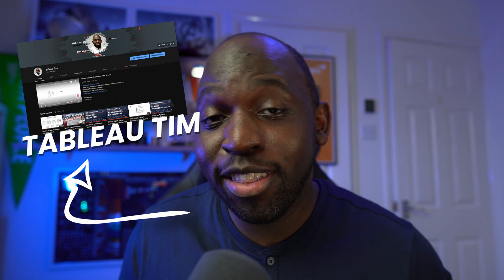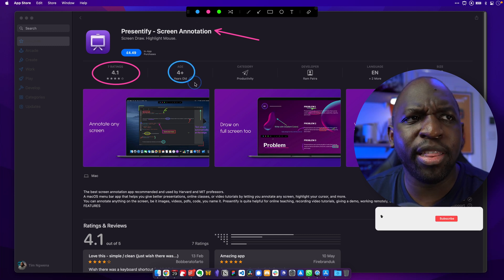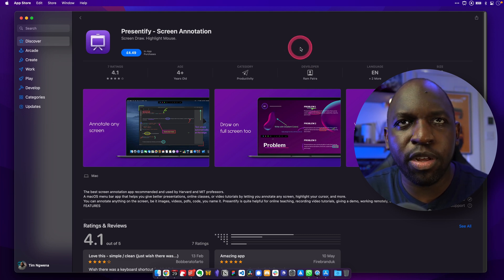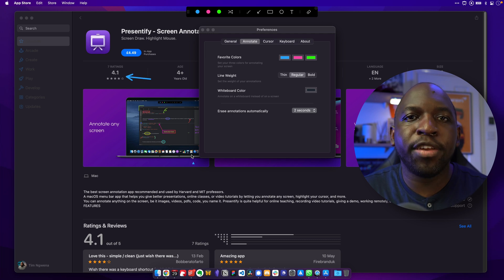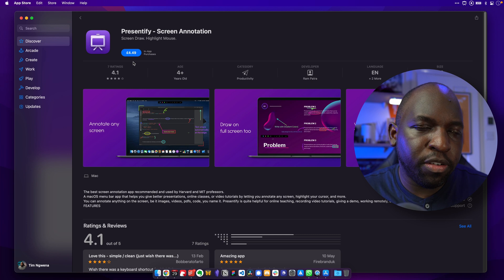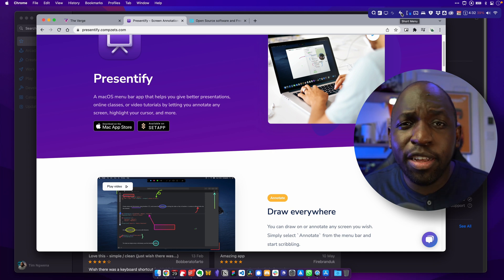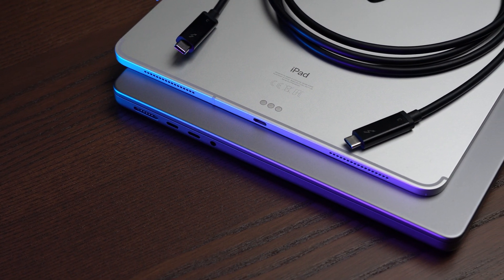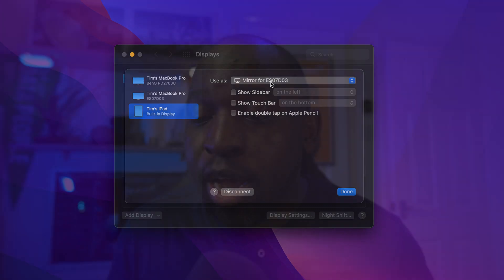Best Screen Annotation tool for Mac: Presentify - macOS Utility available in Setapp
I use screen annotation tools in many of my tutorials so in this video I walk you through what I consider to be one of the best tools for on-screen annotation.

Developers Summary:
A macOS menu bar app that helps you give better presentations, online classes, or video tutorials by letting you annotate any screen, highlight your cursor, and more.

0:00 Intro
0:46 How Preseneitfy works
2:52 Preferences
4:32 Website
5:03 How to purchase Presentify: Setapp
7:30 Using Presentify with an iPad
10:13 Outro